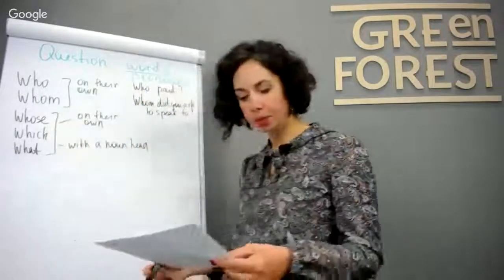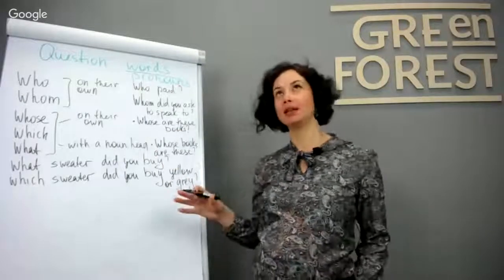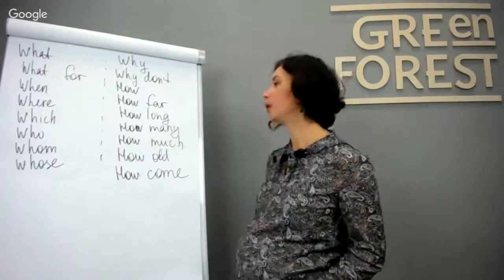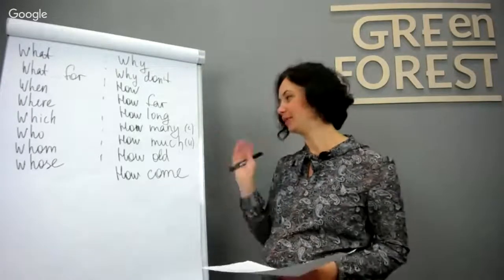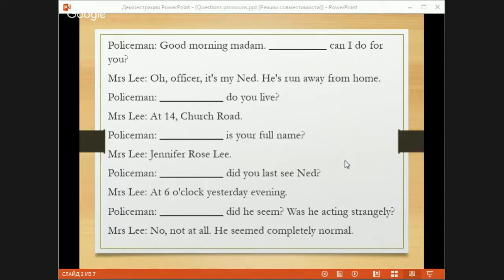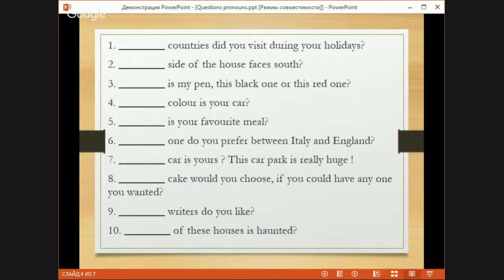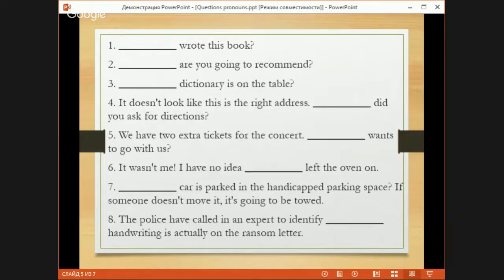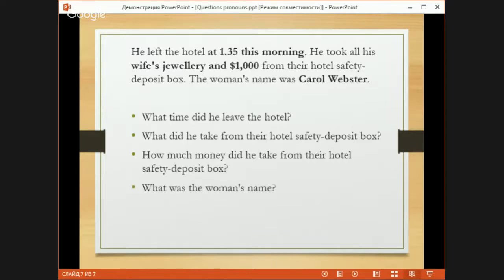For levels 2-6 Question words/pronouns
This webinar will be useful for everyone who wants to improve their knowledge about forming questions and various question words to use in different situations.